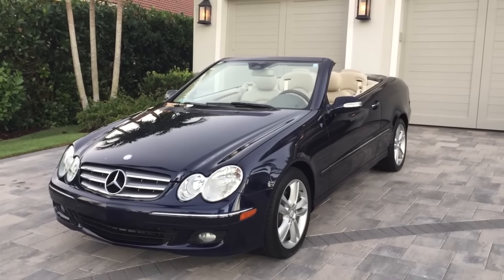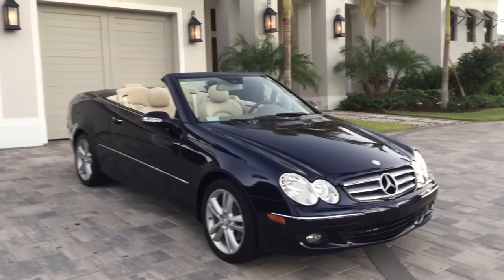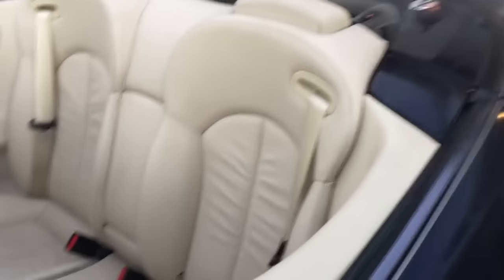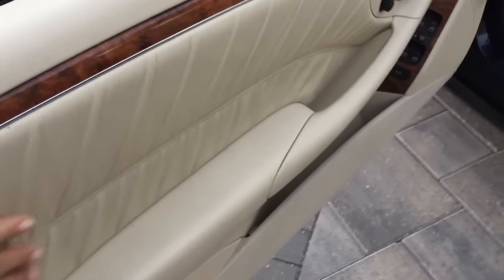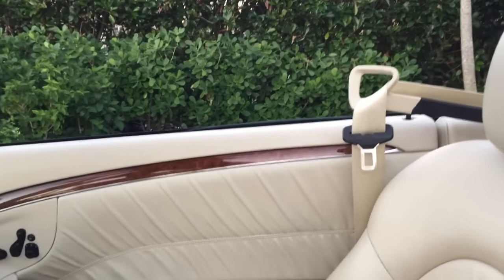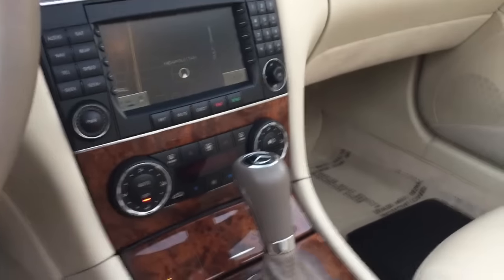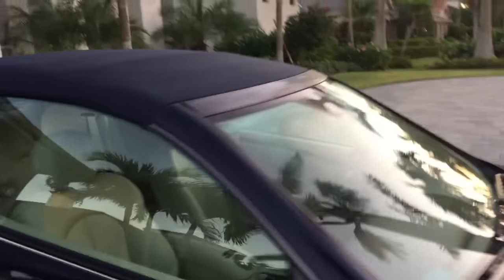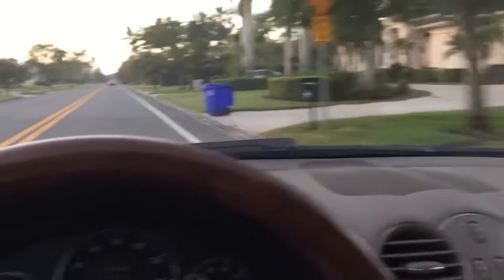2008 Mercedes Benz CLK 350 Convertible Review and Test Drive by Bill - Auto Europa Naples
Offered for sale is this beautiful CLK350 Cabrio from Mercedes-Benz, a 2008 model in Capri Blue over Stone leather. This immaculate CLK has a full power top and a host of standard and optional equipment. Power comes from a 3.5 liter V6 producing 268HP, coupled to a 7-speed automatic gearbox. This CLK is equipped with heated seats, navigation, XM/Sirius, wood and leather steering wheel, and more. It has been garage kept, never smoked in, dealer serviced, and has been freshly inspected and serviced by our on-site workshop. Very low miles, and one of the cleanest examples I've seen in years!